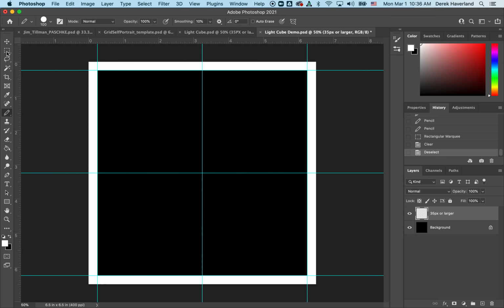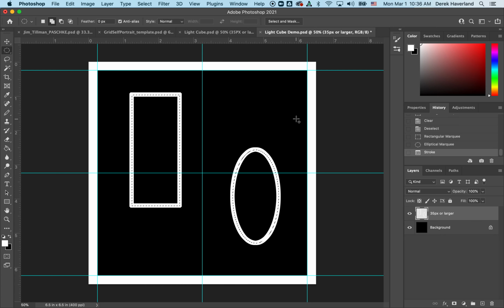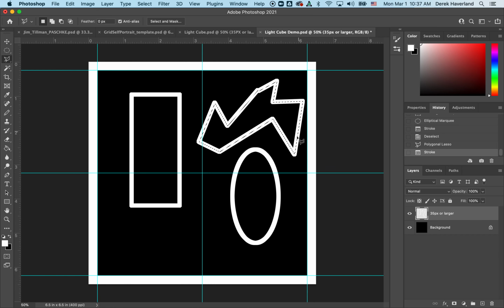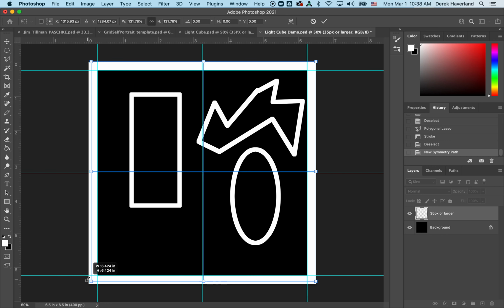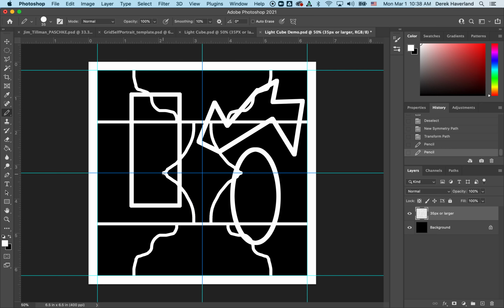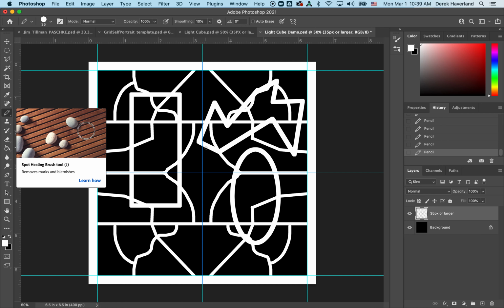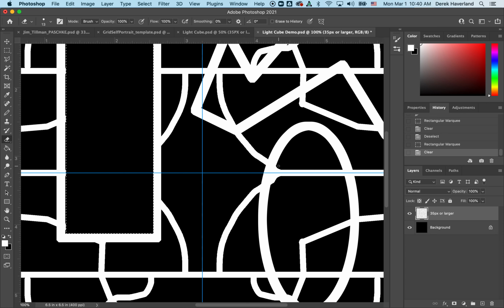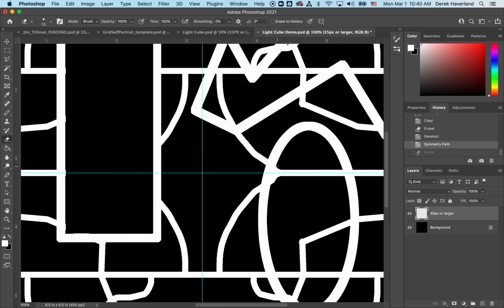Light Cube video 2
Using Selection tools to draw complex shapes. Learn how to use the  Symmetry tool for vertical, horizontal, radial designs and mandalas.